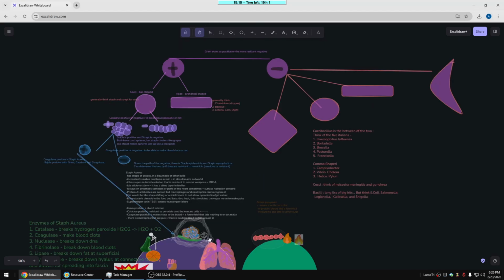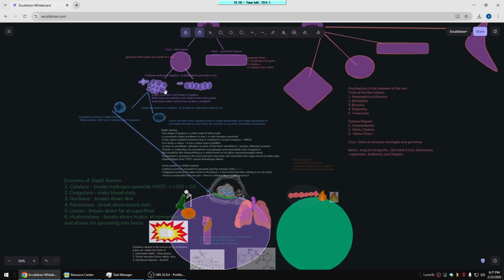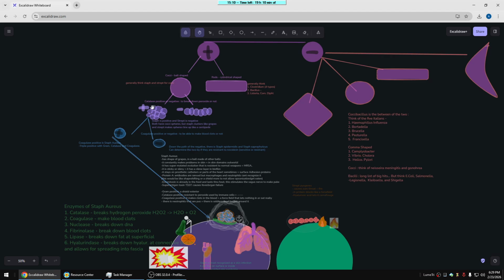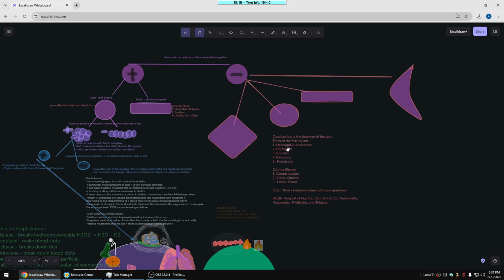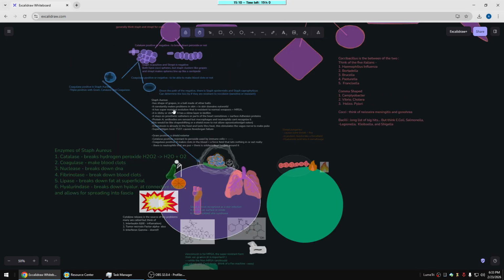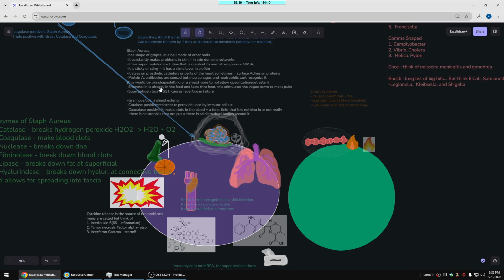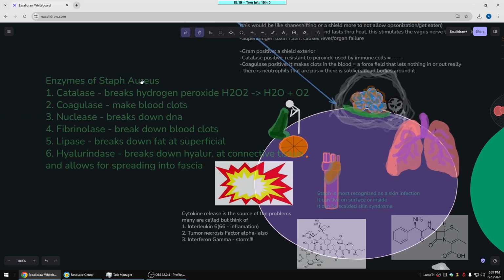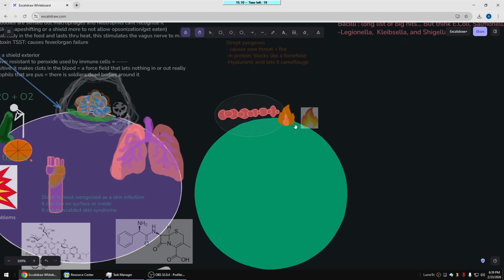Bacteria Classes and Staph Aureus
Did have issues with my audio today, but I thought I'd upload anyway to show something for today and there is still text written.